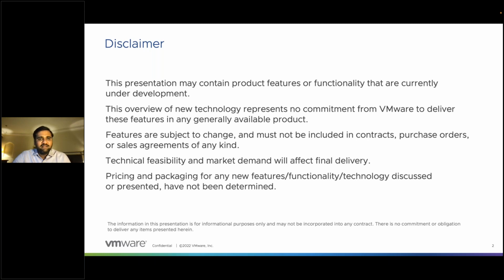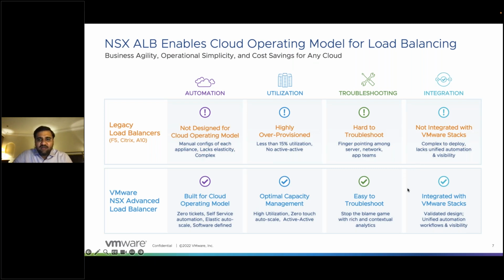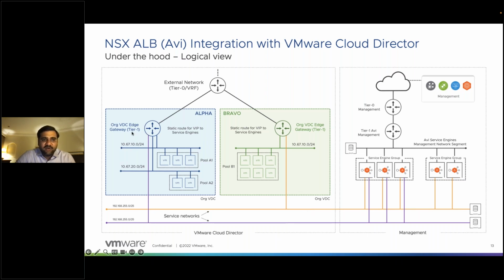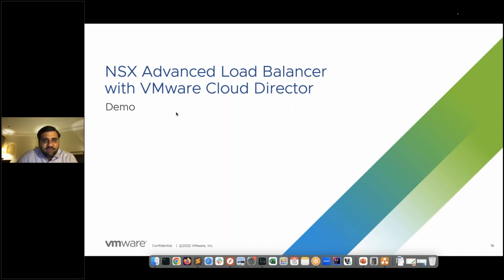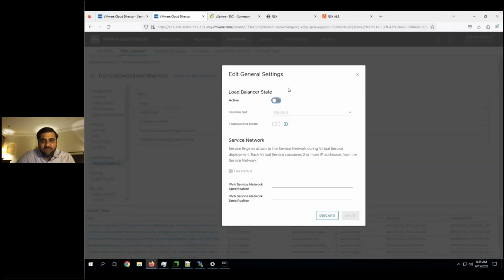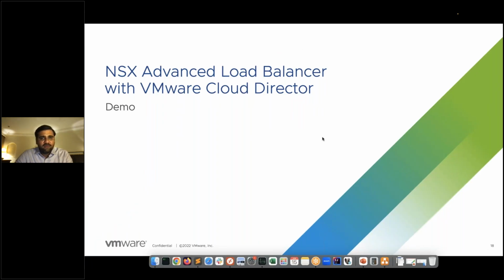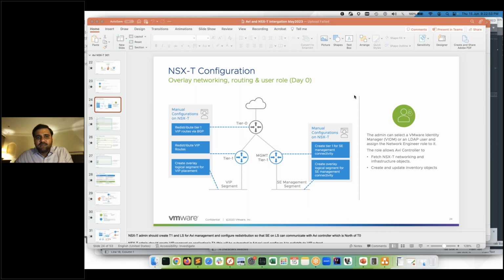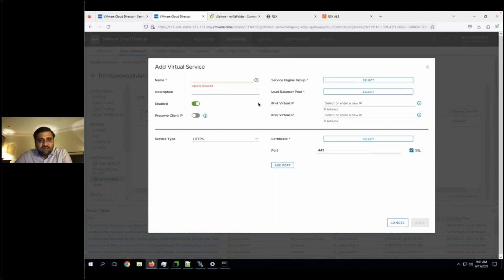Deep Dive Into VMware Cloud Director vCD and NSX Advanced Load Balancer NSX ALB Integration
vCD is a solution of choice for Cloud Providers seeking to provide secure, efficient, and flexible cloud resources to many enterprises and IT teams worldwide. The simplicity of the solution allows Cloud Providers to quickly set up infrastructure and application platform-level services for customers and enterprises, as it is service-ready from Day-0.

With the integration of NSX ALB, Cloud Providers can enhance the solution's simplicity and facilitate digital transformation for their customers by providing application awareness.

Join us as we further explore the vCD and NSX ALB integration, covering the following topics:

How to Onboard NSX ALB to provide Load Balancing as a Service with few clicks.
Provide self-service Load balancing services to customers in a multi-tenant environment.
Manage entire life cycle of the load balancing solution including sizing, update, and upgrades as well as certificate management.